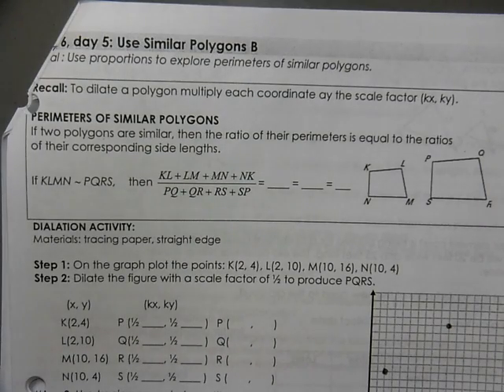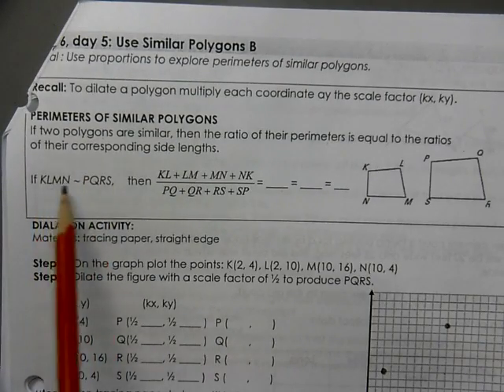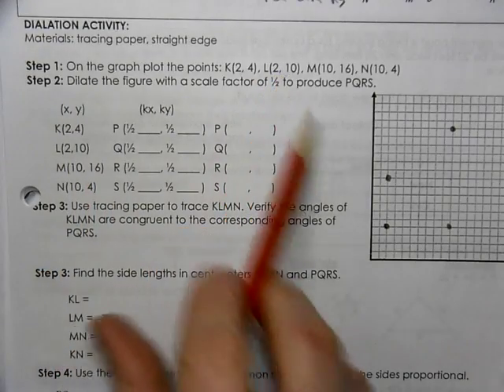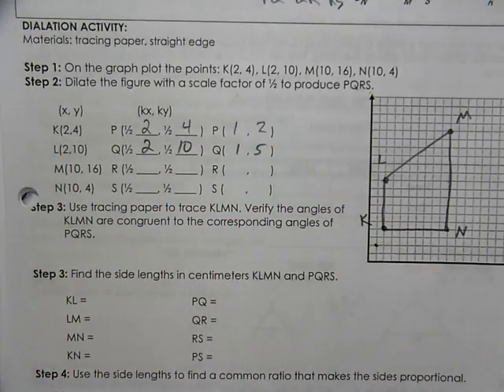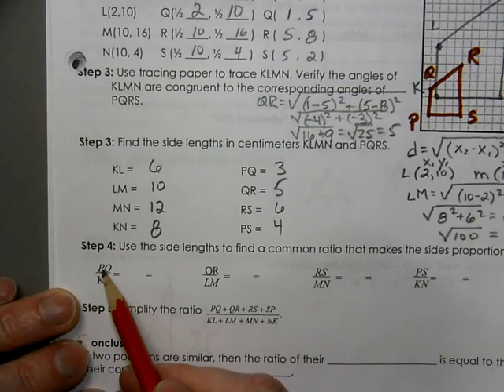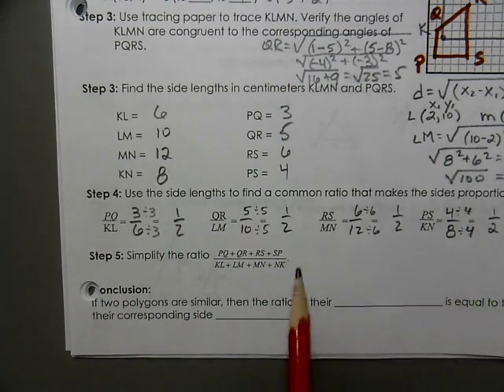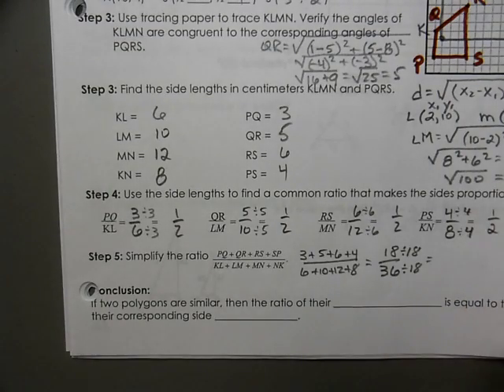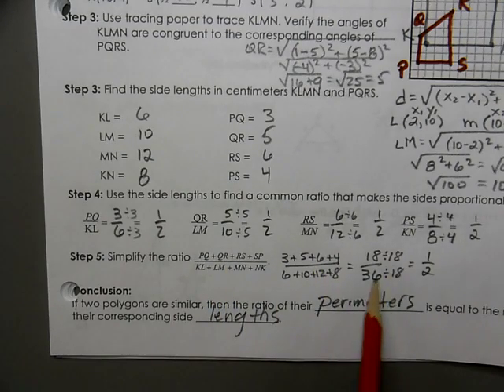Geometry Unit 6 Day 5 part b Similar polygons